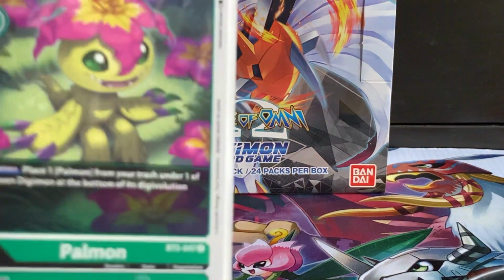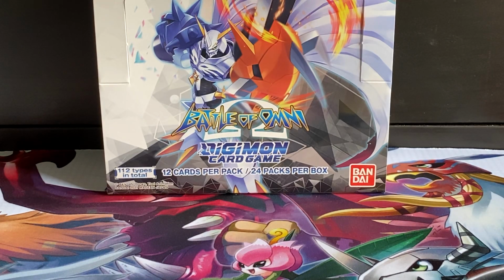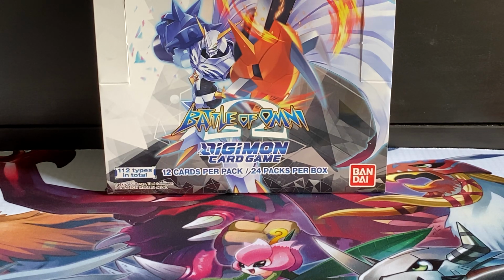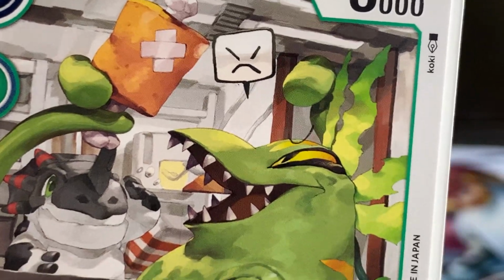Digimon World References Part 3 - Digimon TCG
Apologies for the large gap between videos - it has been a busy period.

Part 3 of the Digimon World References series goes over the cards in BT5, Battle of Omni! Lots of great ones :)